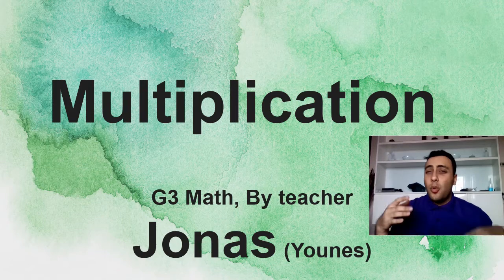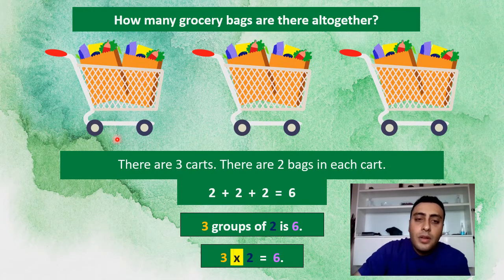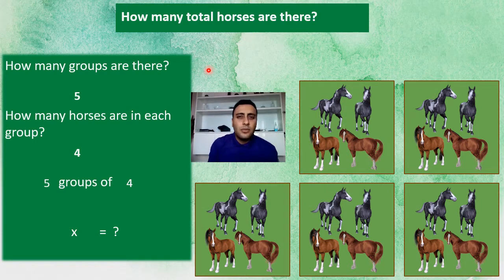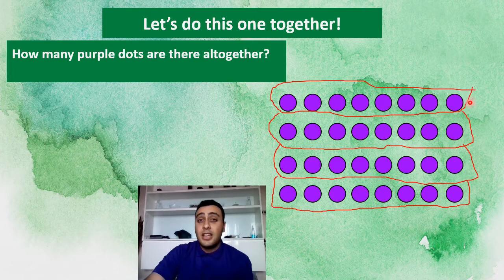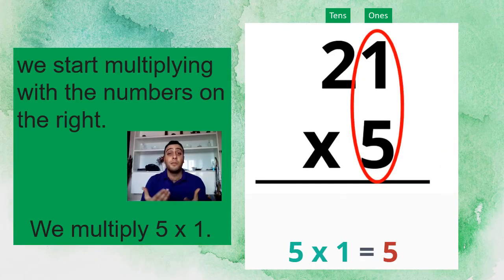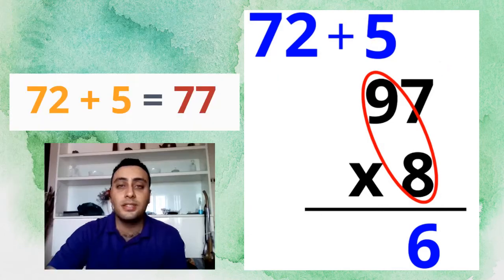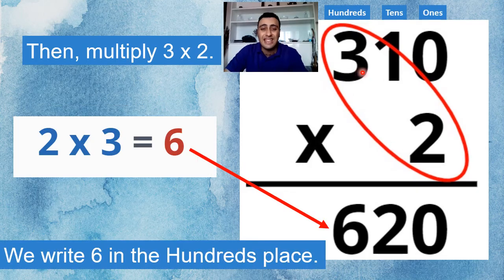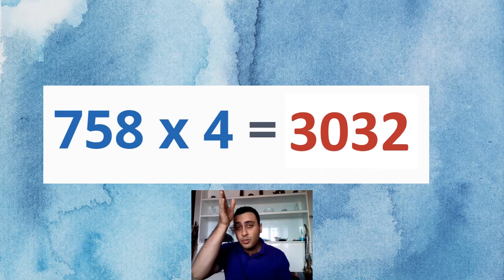G3 POM64 vdo 007 Maths